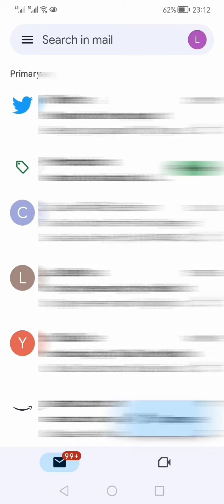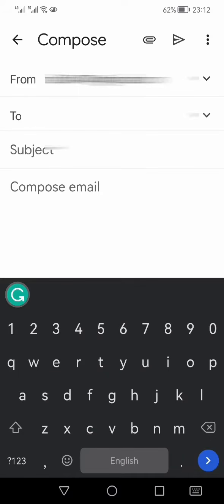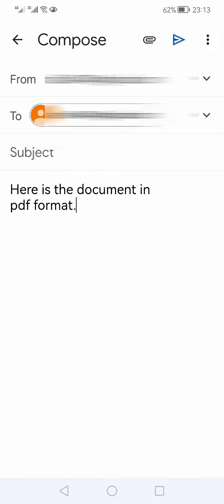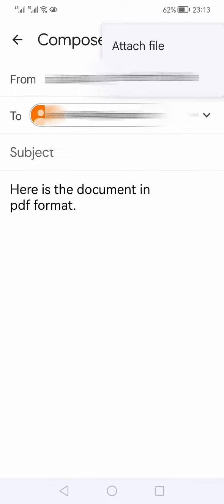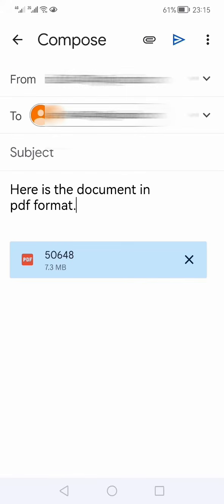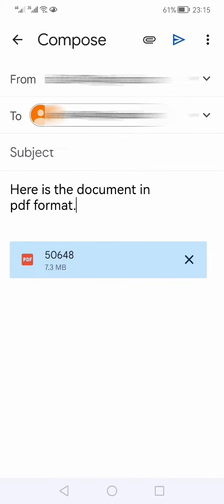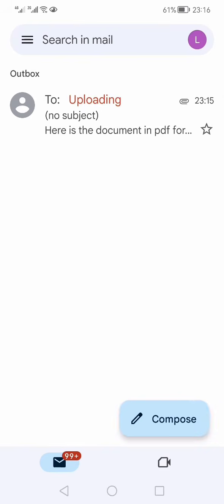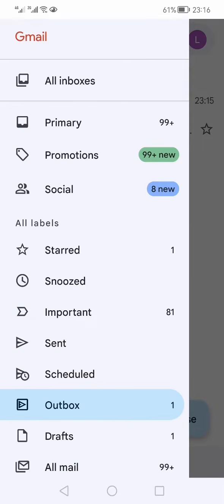How To Send PDF in Gmail in Mobile